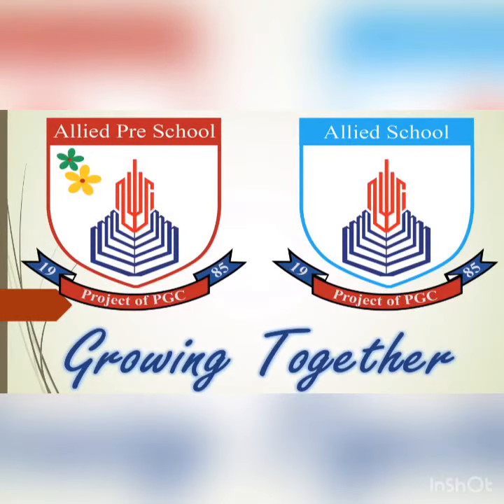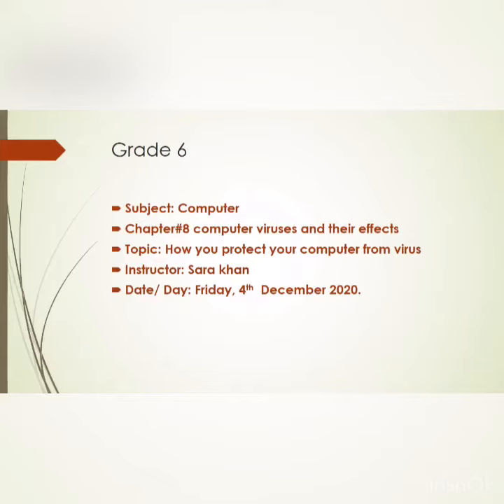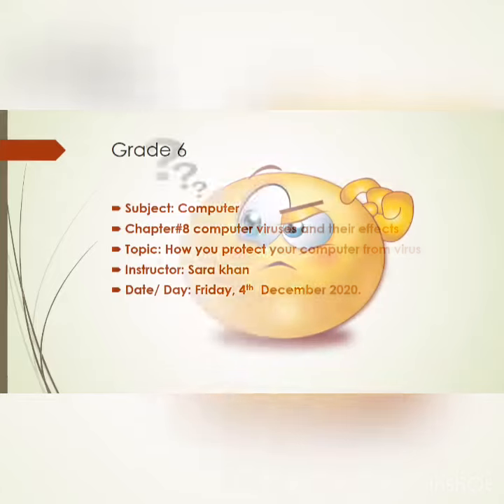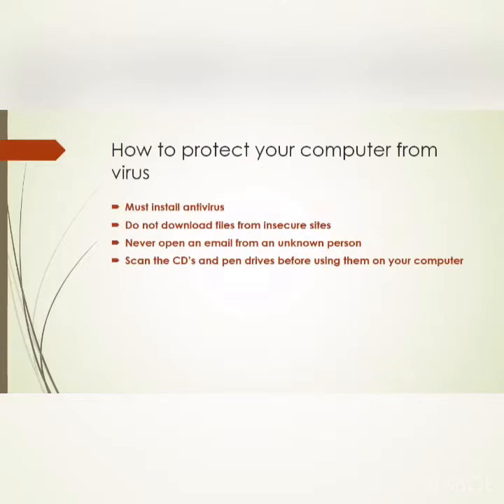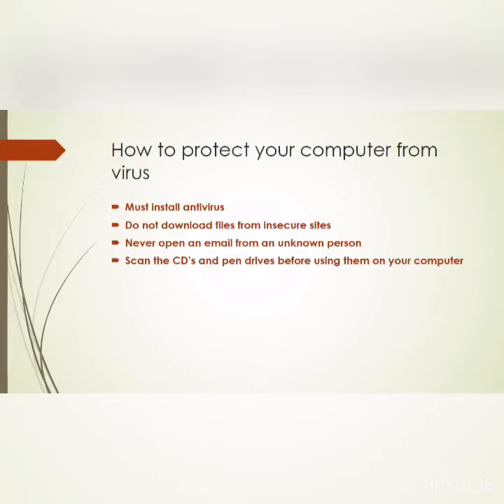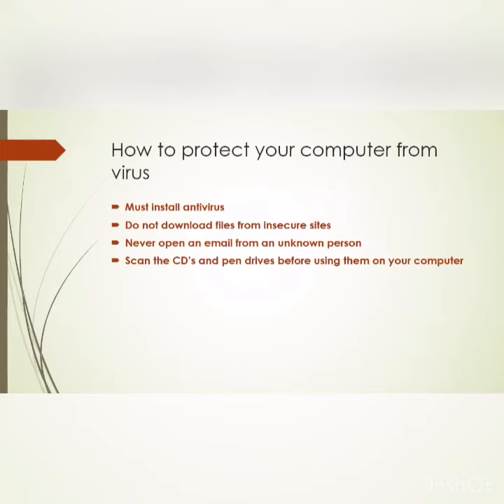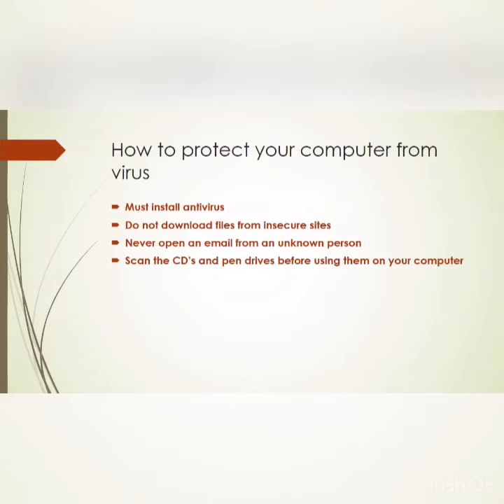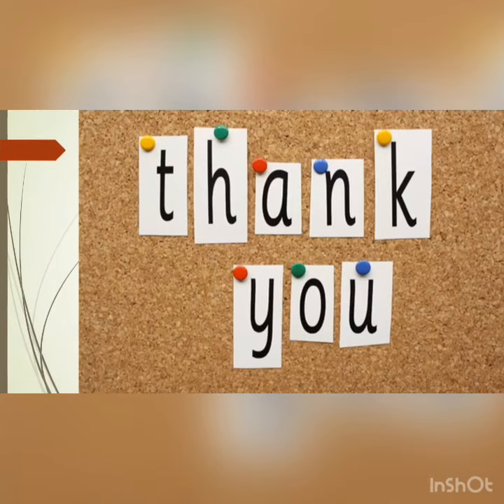Grade 6 subject computer chapter 8 topic computer viruses and their effects by Ms sara